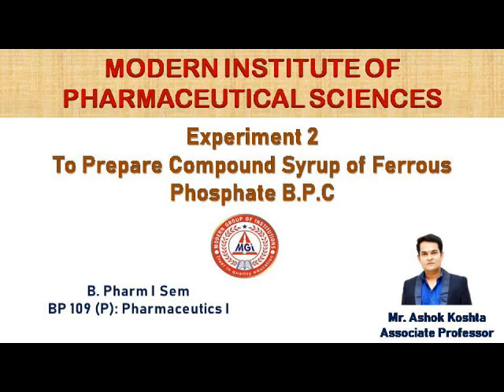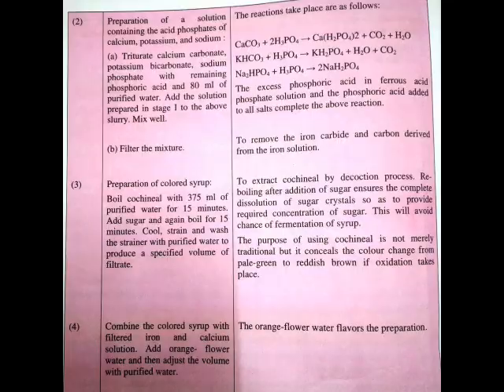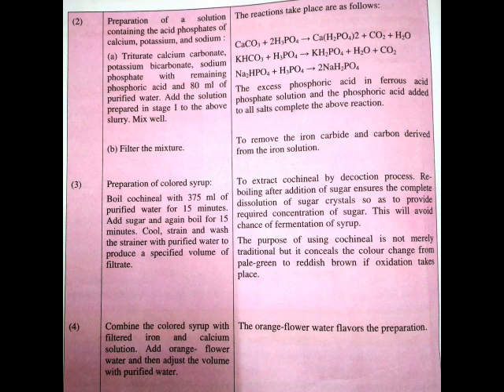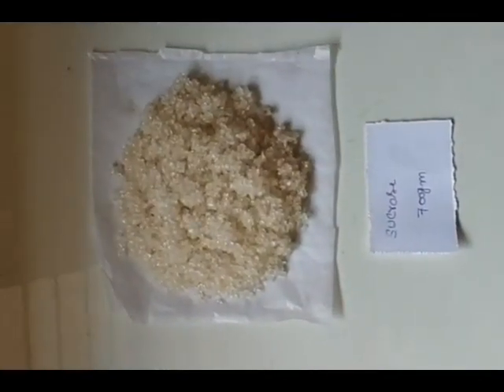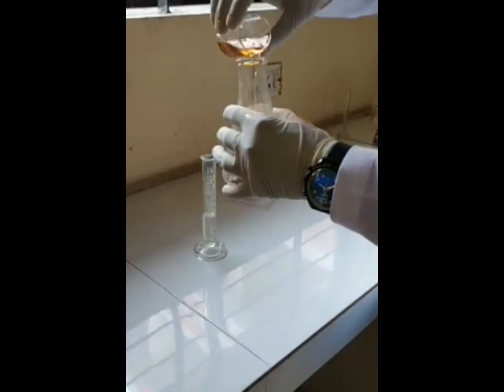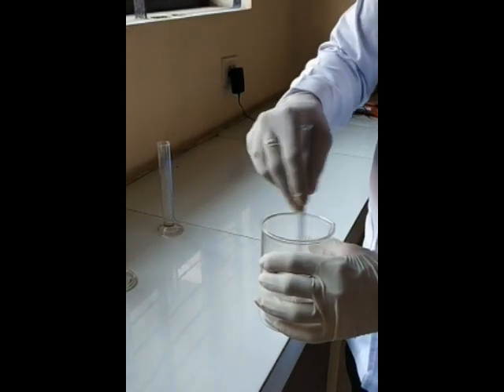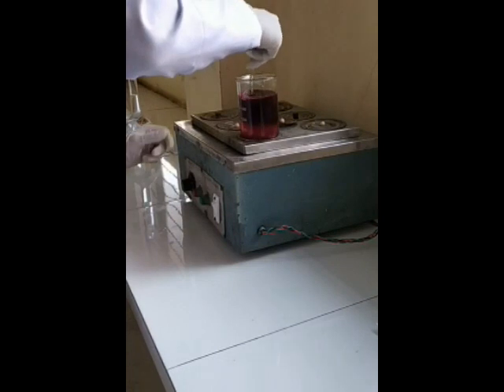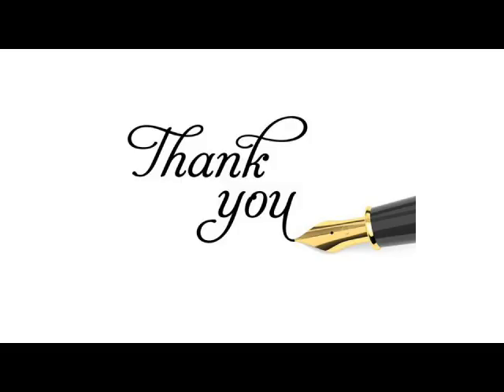Compound Syrup of Ferrous Phosphate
Method of Preparation (Volumetric)
1.Dilute  20ml  of  the  phosphoric  acid  with  25ml  of  water,  add  the  iron and heat gently on a water-bath until the iron has dissolved.
2.Add   the   solution   to   the   calcium   carbonate,   the   potassium   bicarbonate and the sodium phosphate, previously triturated with the remainder of the phosphoric acid and 80ml of water.
3.Boil  the  cochineal  with  375ml  of  water  for  15  minutes,  cool,  strain,  and  pass  sufficient  water  through  the  strainer  to  produce  800ml.
4.Filter the iron solution into the syrup thus obtained add the orange flower  water,  pass  sufficient  water  through  the  filter  to  produce  the required volume, mix, allow to stand for at least 8 hours, and filter if necessary. 5.Pack and label the preparation.